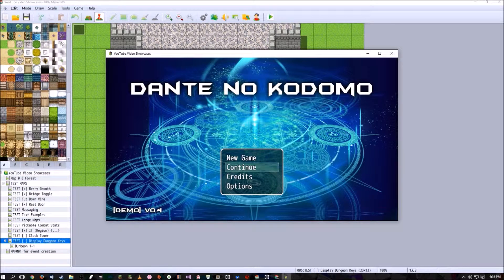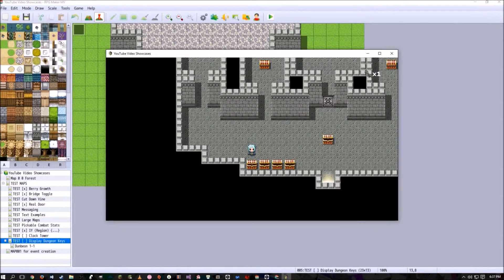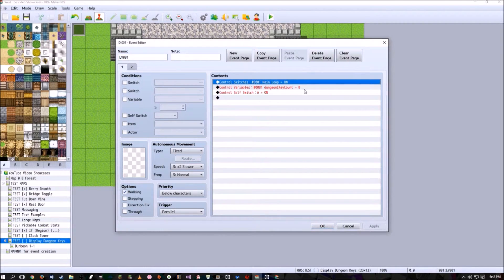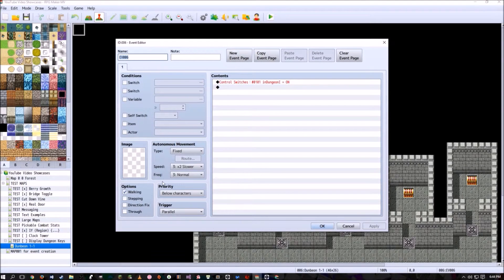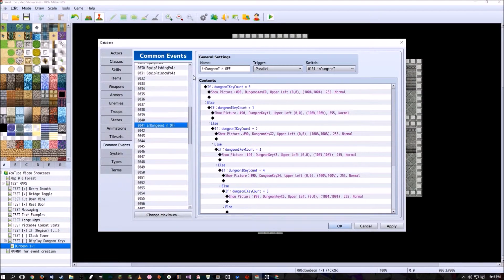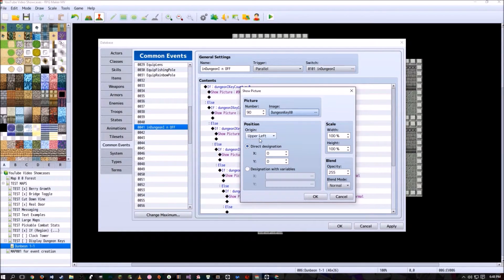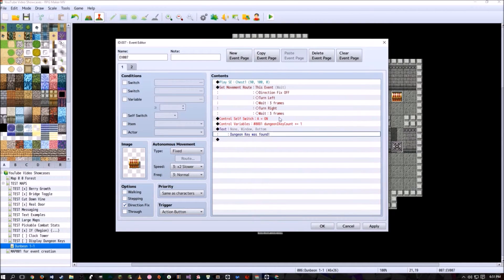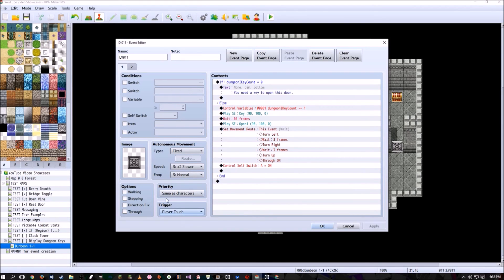RPG Maker MV - How to display Dungeon Key count on screen!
Ever wanted the number of Dungeon Keys you have in the current dungeon you're in be shown to you on screen! Well now you can with this tutorial that shows the player how many Dungeon Keys they currently have left to use in the dungeon on screen! =D